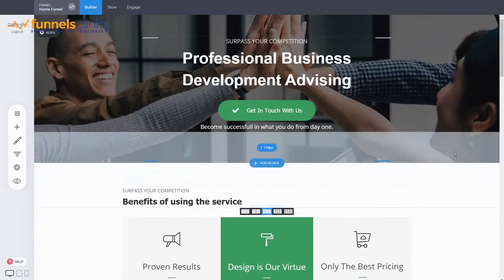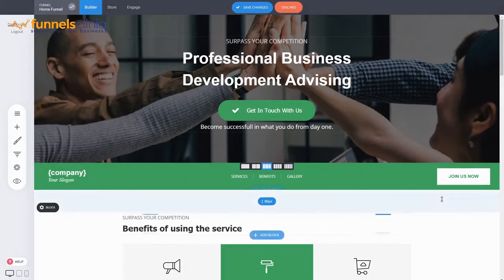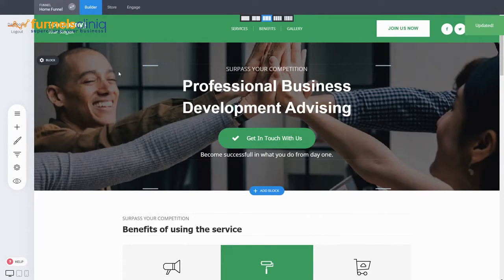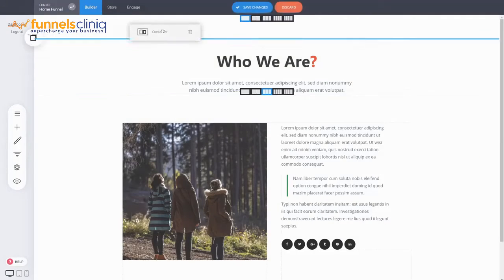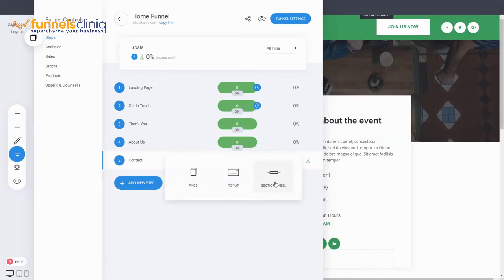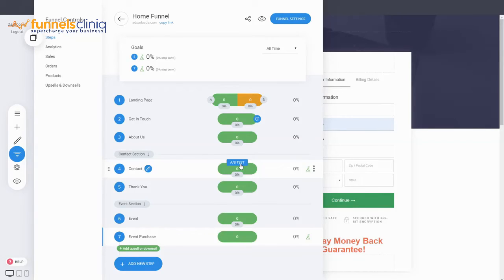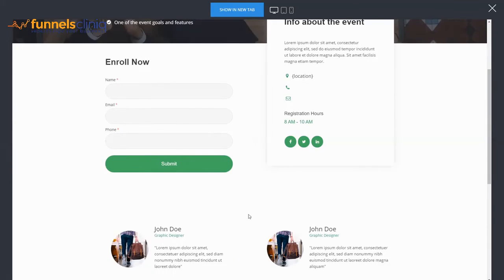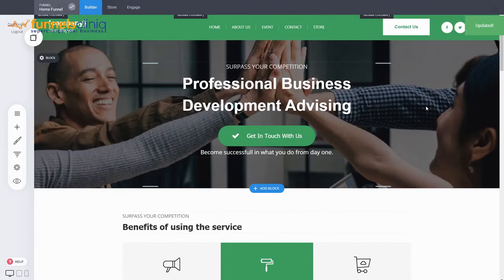Home Funnels 2 Fully Transform A Funnel To A Website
In this video, you will learn how to turn your funnel into a website. Combine both things funnels and website.